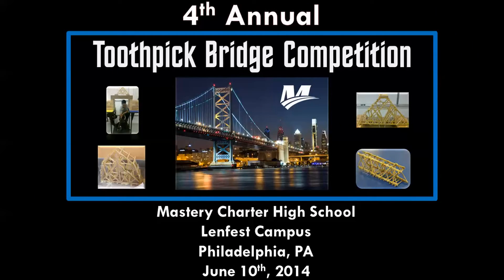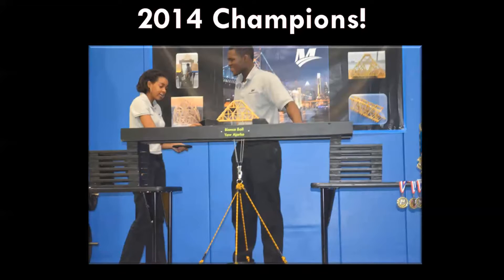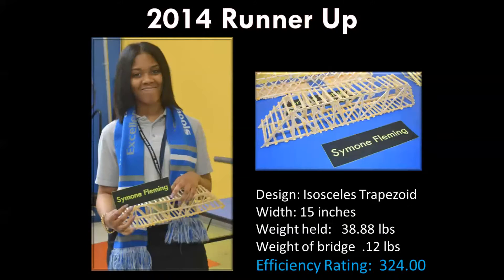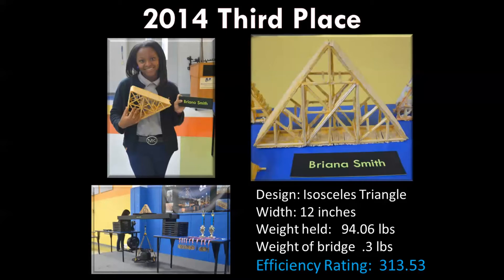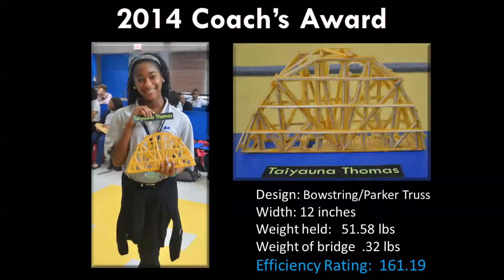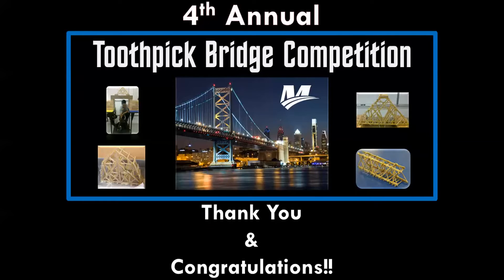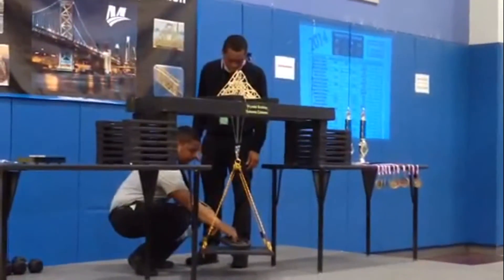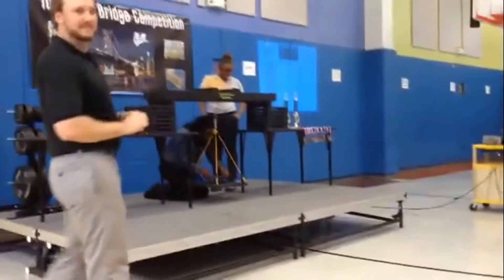4th Annual Toothpick Bridge Competition (June 10th, 2014)